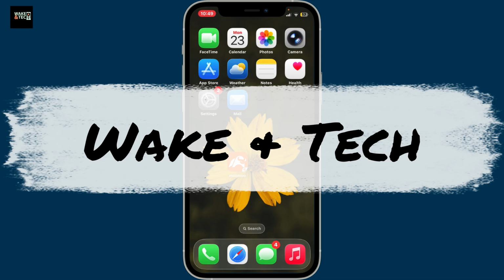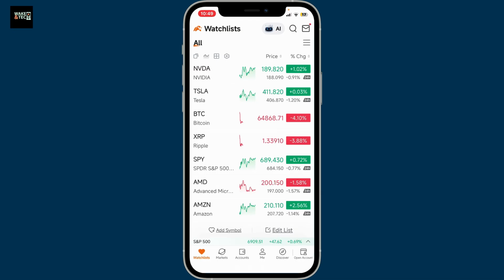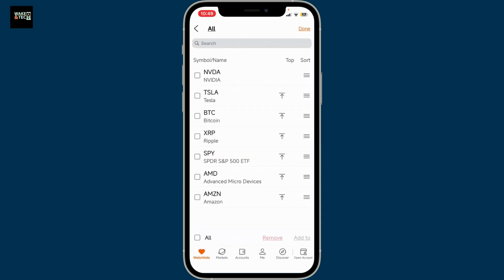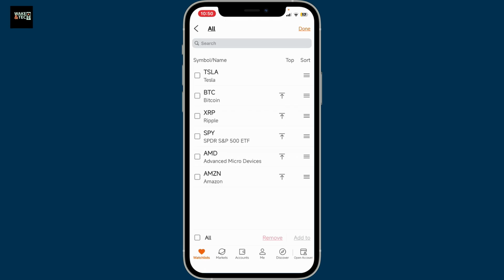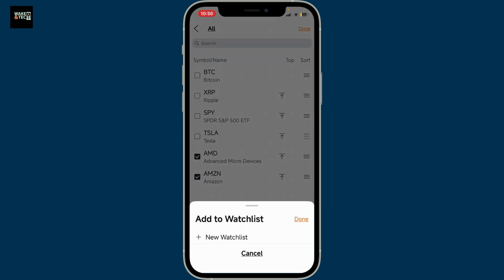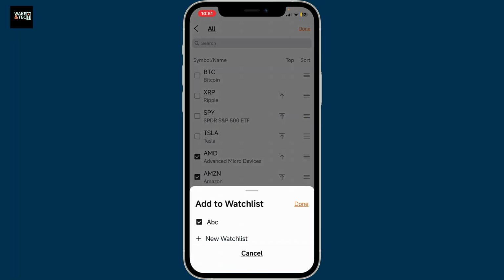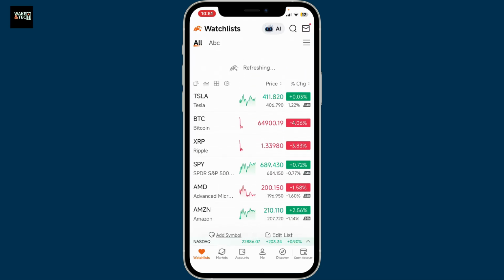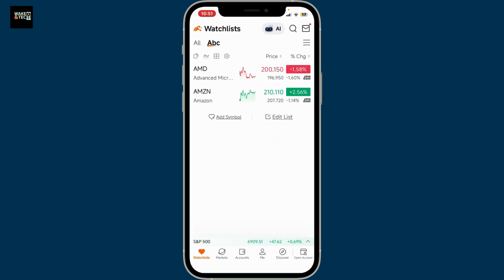How to Edit Your Watchlist in Moomoo App Mobile 2026?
Are you looking to organize your investments and keep track of your favorite stocks effortlessly? In this step-by-step tutorial, I’ll show you how to edit your watchlist in the Moomoo app on mobile — perfect for beginners and experienced traders alike!